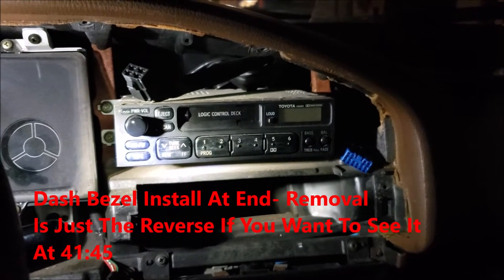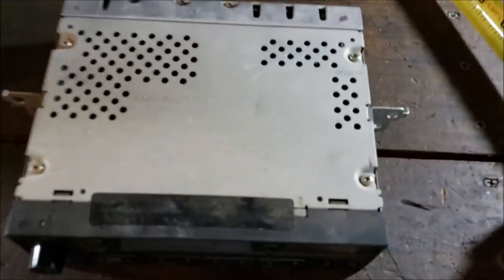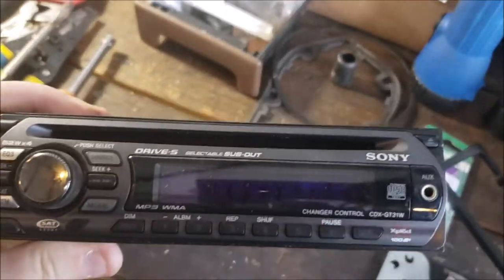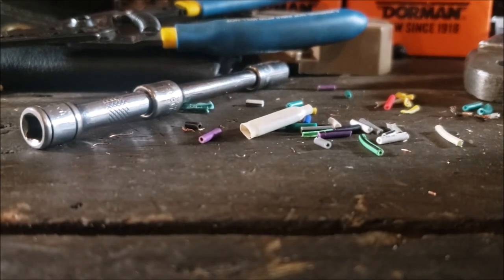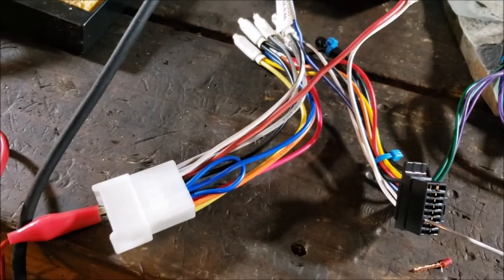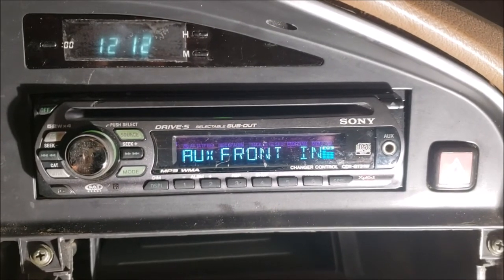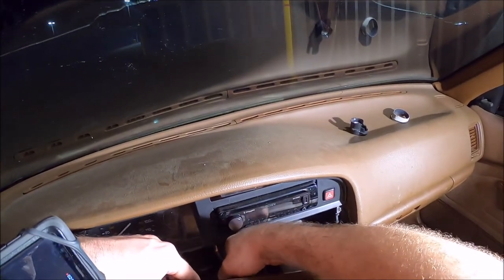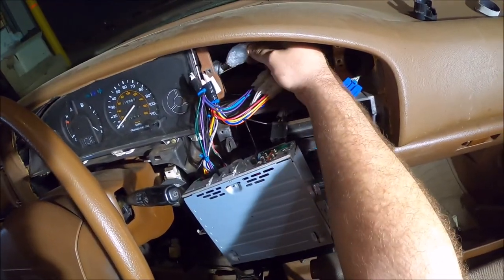1987-1992 Toyota Corolla Radio Replacement 🔧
For Other Videos In This Series See My Playlist Collection:
"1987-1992 Toyota Corolla Technical How-To Videos"

Aftermarket Radio Installation Tips And Electrical Harness Information.  1992 Corolla Utilized, 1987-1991 Similar.

Due to factors beyond the control of Shaun4BigBlocks LLC, it cannot guarantee against unauthorized modifications of this information, or improper use of this information. Shaun4BigBlocks LLC assumes no liability for property damage or injury incurred as a result of any of the information contained in this video. Shaun4BigBlocks LLC recommends safe practices when working with power tools, automotive lifts, lifting tools, jack stands, electrical equipment, blunt instruments, chemicals, lubricants, or any other tools or equipment seen or implied in this video. Due to factors beyond the control of Shaun4BigBlocks LLC, no information contained in this video shall create any express or implied warranty or guarantee of any particular result or any injury, damage or loss that may result from improper use of these tools, equipment, or the information contained.  Shaun4BigBlocks LLC cannot guarantee pricing and availability for any such noted materials, services, resources, and etcetera. This video, and all videos uploaded by Shaun4BigBlocks LLC, are designed for entertainment and subjective informational purposes only.

Any legal and/or financial information provided in this video should not be construed or relied on as legal advice for any specific fact or circumstance.  DO NOT solely rely on Shaun4BigBlocks LLC for legal and/or financial advice as information gained from Shaun4BigBlocks LLC does not eliminate a need for viewers to perform personal due diligence with or without professional third-party information/advice providers along with professional, accredited legal advice and/or professional, accredited financial advice.  Again, this video, and all videos uploaded by Shaun4BigBlocks LLC, are designed for ENTERTAINMENT and subjective INFORMATIONAL purposes only. Viewing this video does not create a Shaun4BigBlocks LLC-client relationship with Shaun4BigBlocks LLC or any of its members. You should not act or rely on any of the information contained herein without seeking professional legal advice unless educationally qualified to do so.